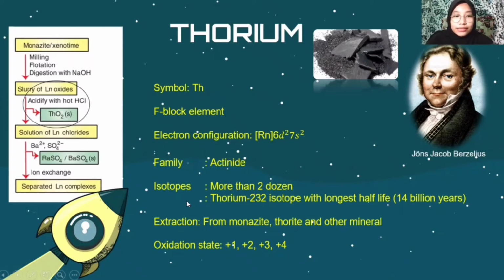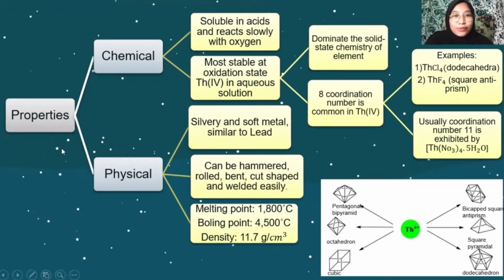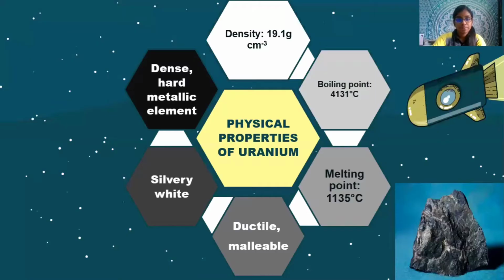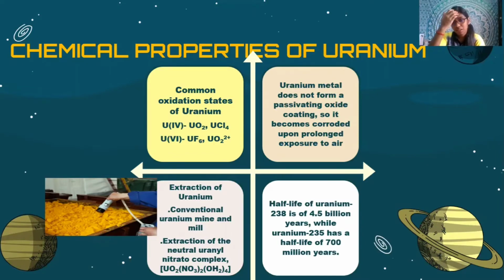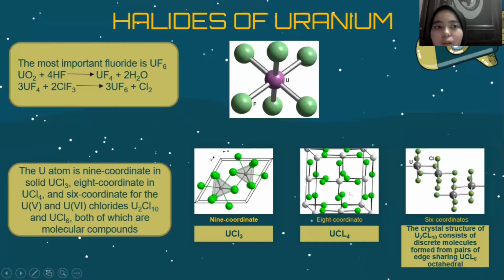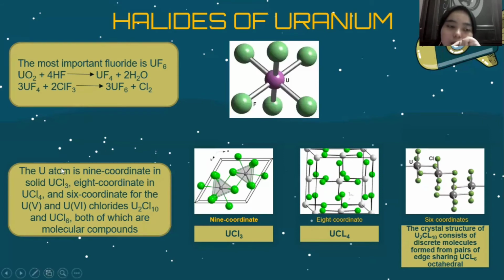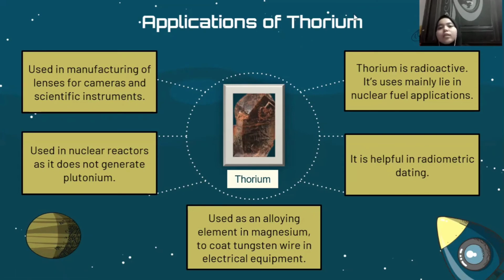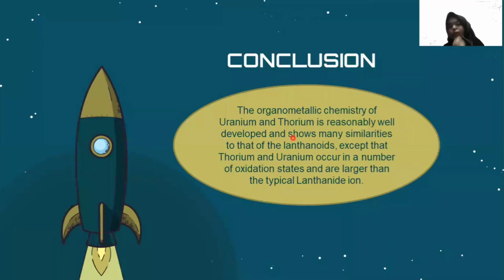THE CHEMISTRY & APPLICATIONS OF THORIUM & URANIUM (CHM3303)-GROUP 4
Group members :

1. Priyameeta Vennu A/P Vennu(196415)

2. fatin syamimi bt ahmad shukor (196783)

3. fatin syakila bt ahmad shukor (197275)

4. Siti nooraziehaa bt mohamad zahar (197250)